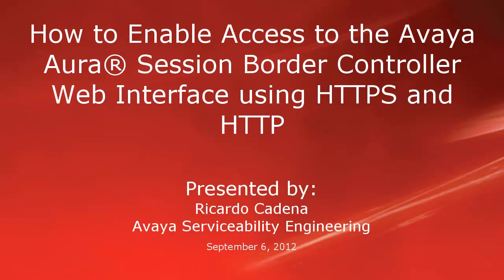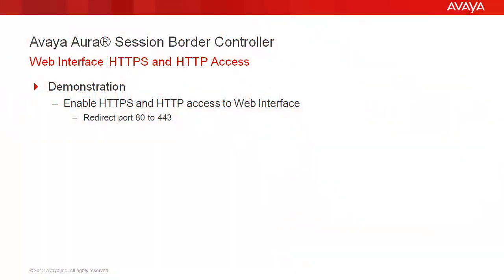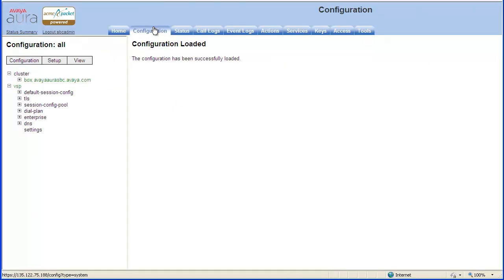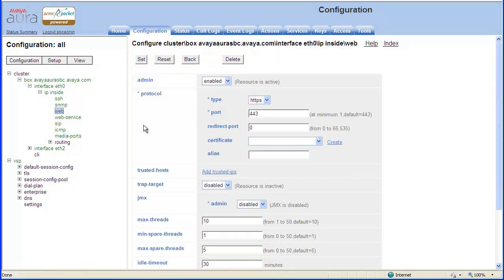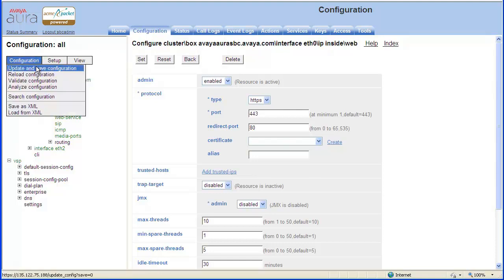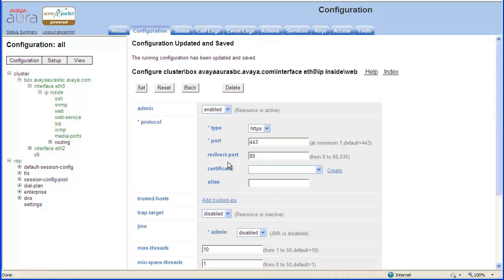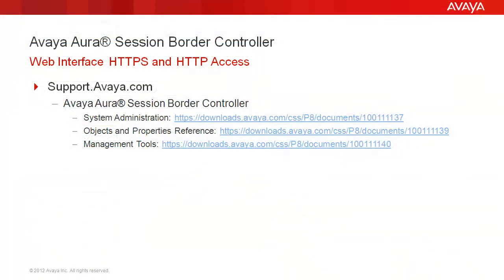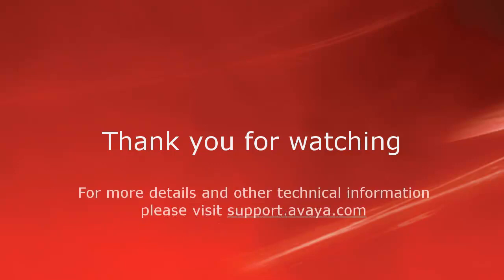How to Enable Access to the Avaya Aura® SBC Web Interface using HTTPS and HTTP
This video is about enabling HTTPS and HTTP access to the Avaya Aura® Session Border Controller Web Interface. This is accomplished by enabling the redirection of port 80 to port 443
Video Content Timeline:
00:05 Title
00:21 Intro
00:36 Demo begin
02:10 Documentation
02:29 Thank you; Questions/Feedback

Produced by Ricardo Cadena.